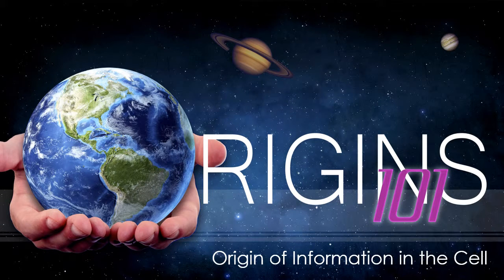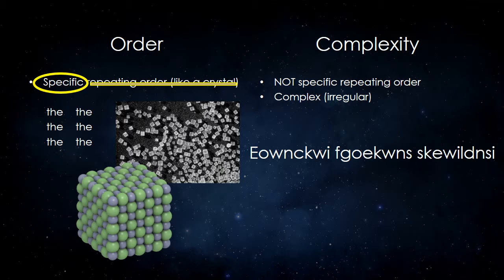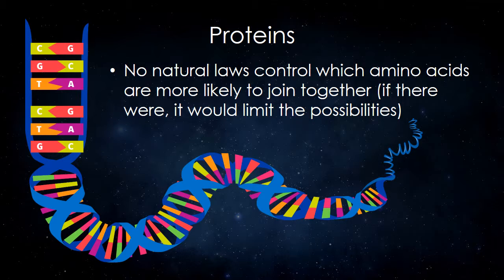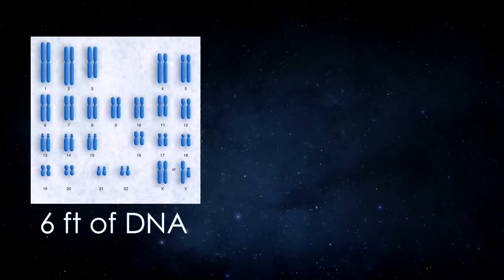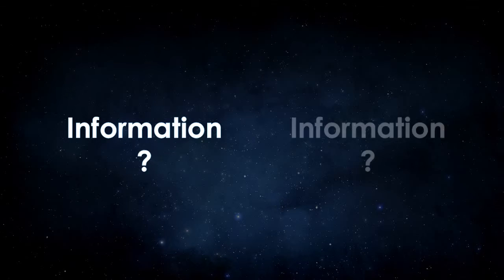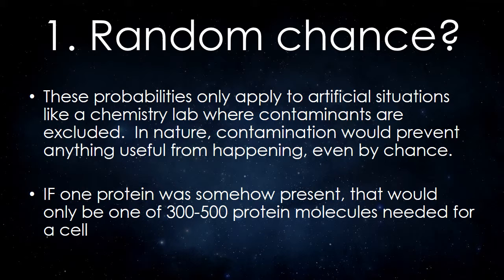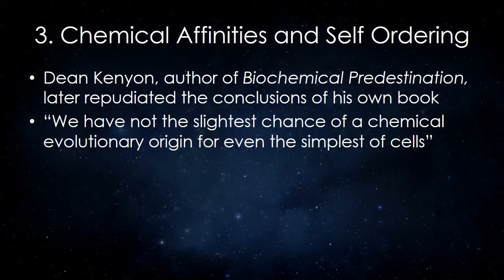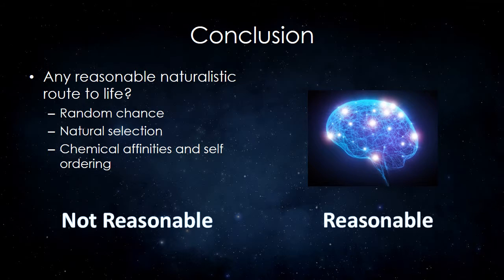9 Origin of Information in the Cell